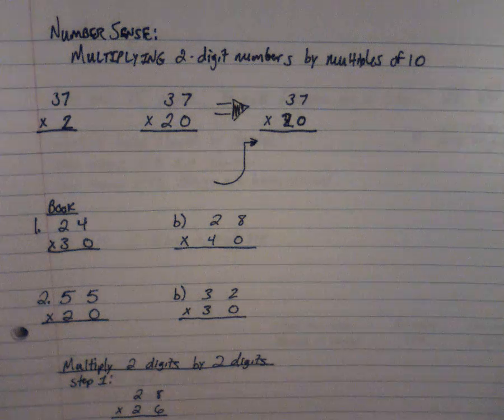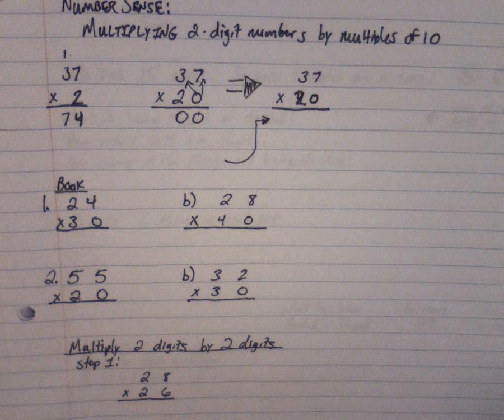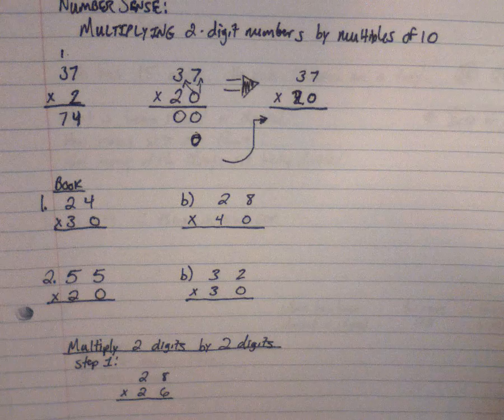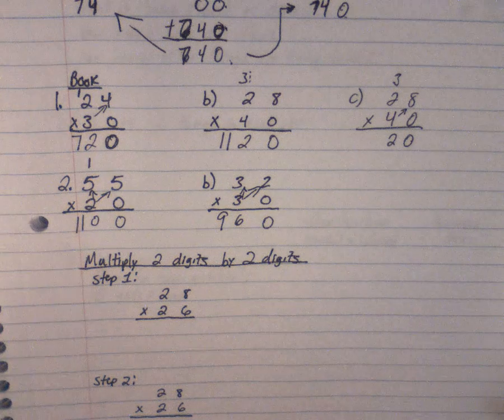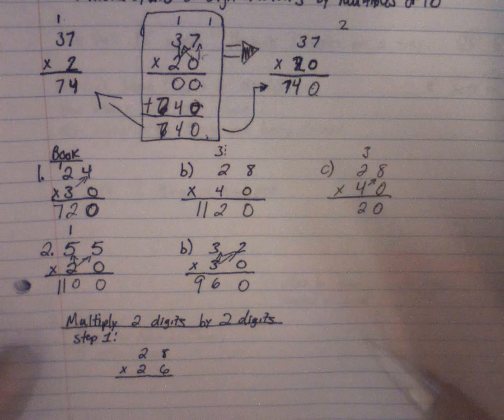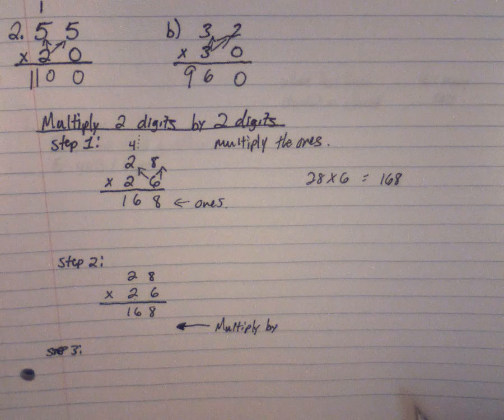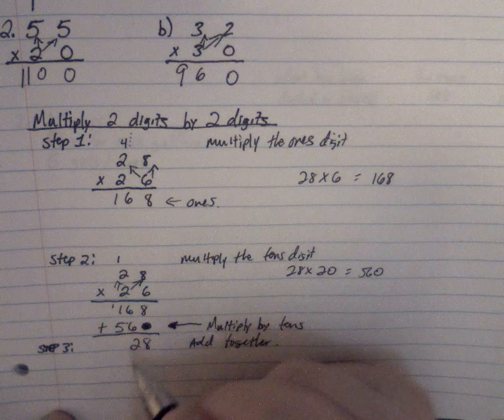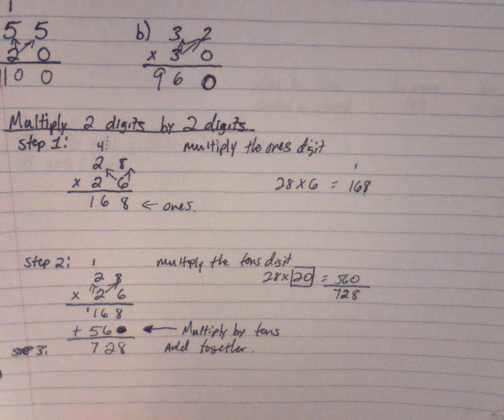NS 5.28-29 & 6.27-28-Multiplying 2 digits by 2 digits